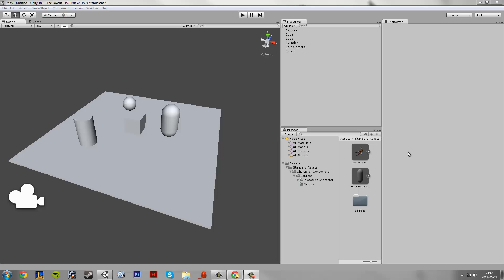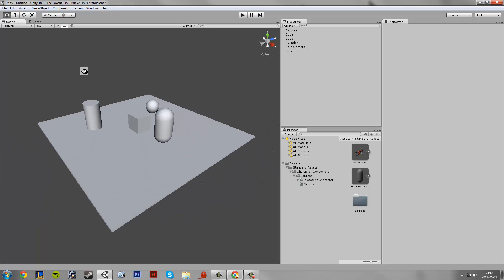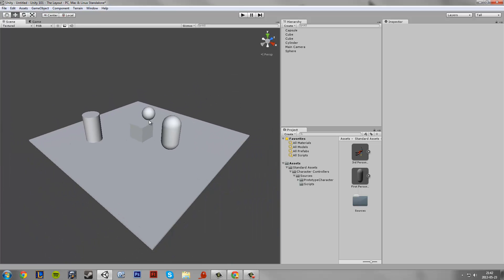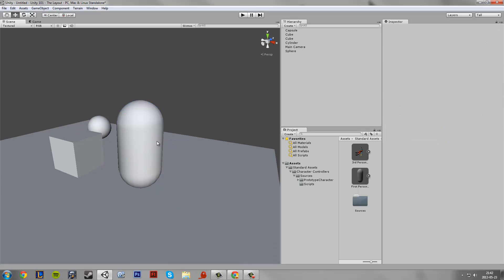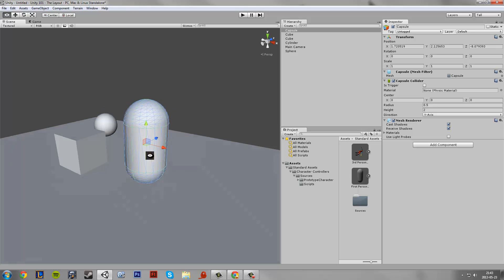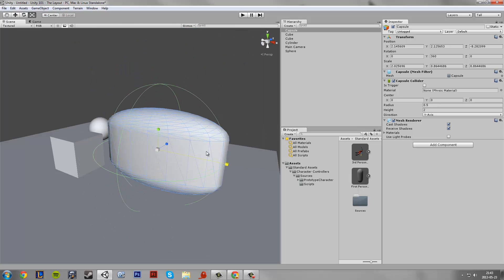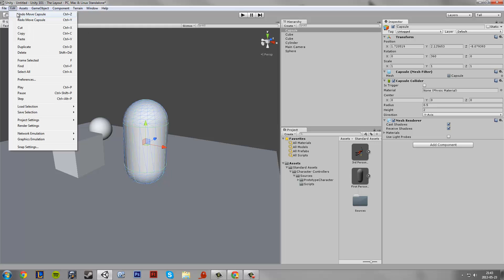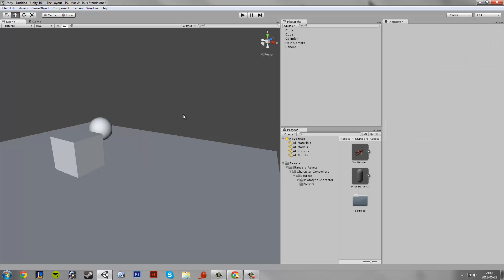Unity 101 - The Controls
Today I bring you Unity 101 - The Controls!
This video explains all the basic controls and the hotkeys of Unity3D.
Lets dive in to it!